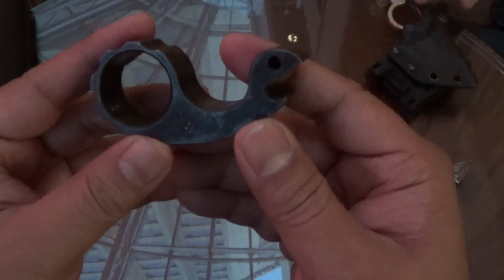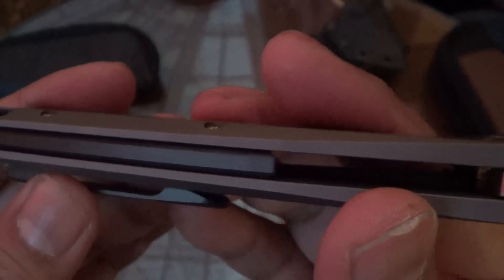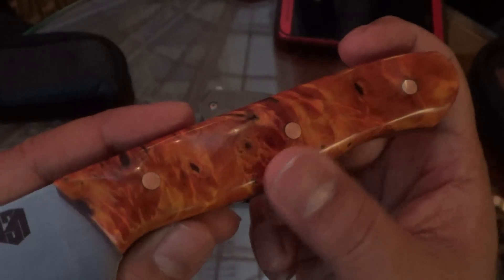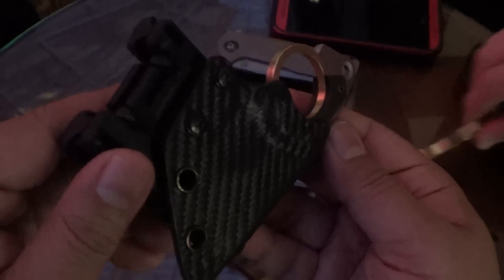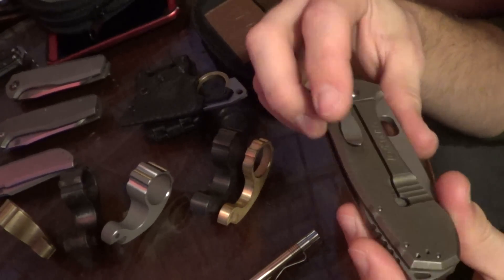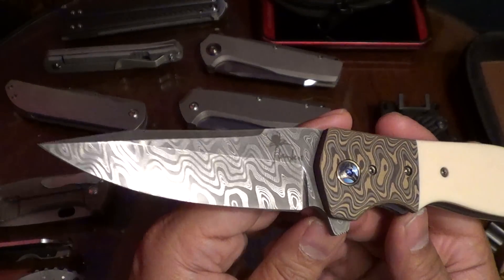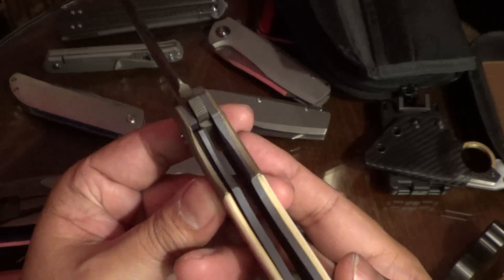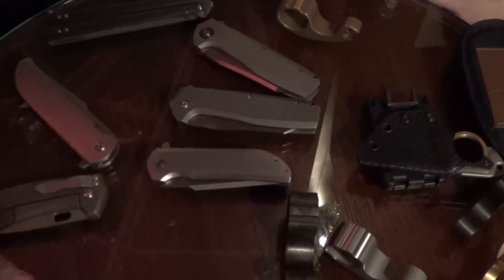Wieners And Steel S3 - Ep.13 NYCKS 2015